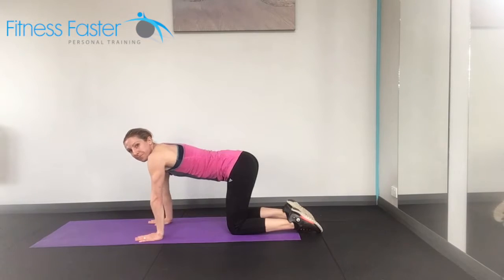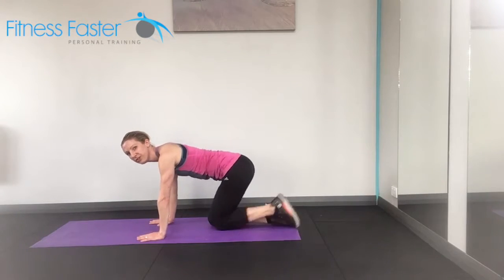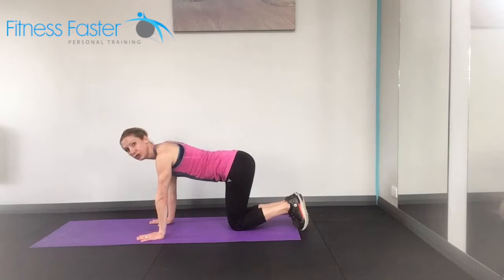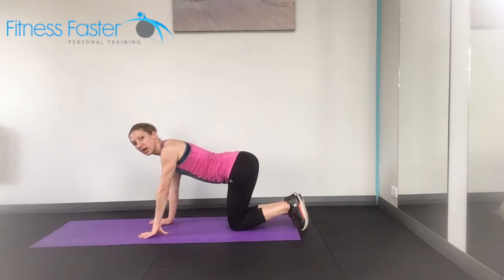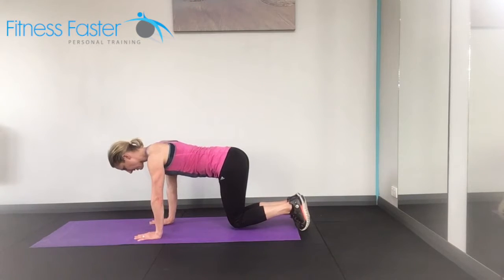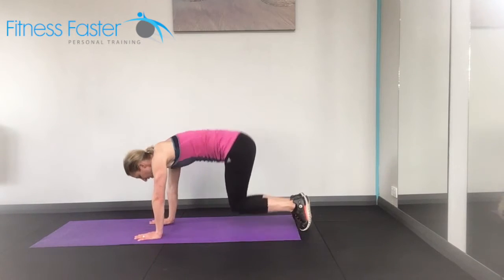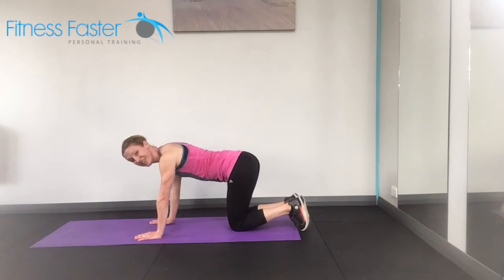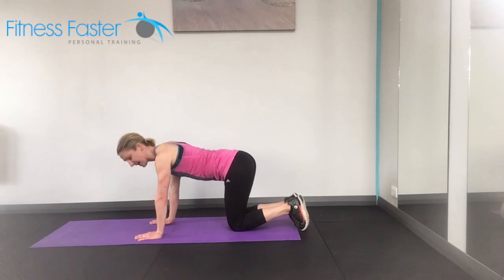Leg Pull Front Prep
Instructional Video on how to do a leg pull front prep.  At Fitness Faster Studio, in Brighton Adelaide, we love performing these strength exercises.  This is very good for strengthening the abs, and shoulder stabilisers.  This exercise is part of the cycle training programme designed for beginner, intermediate and advanced cyclists.  The programme helps cyclists to get fitter, stronger and faster.